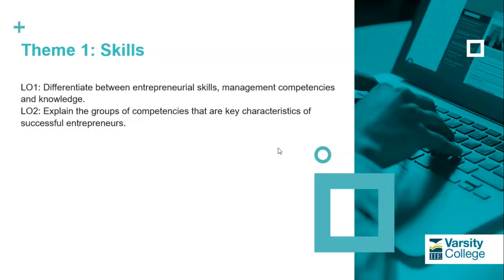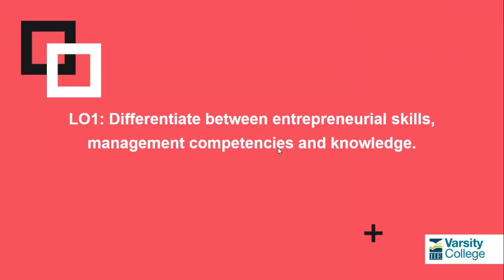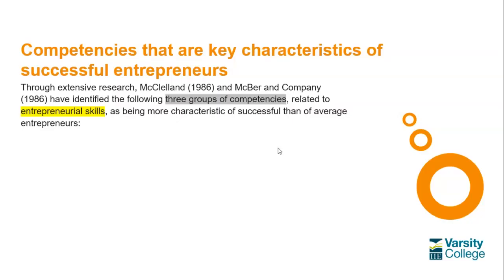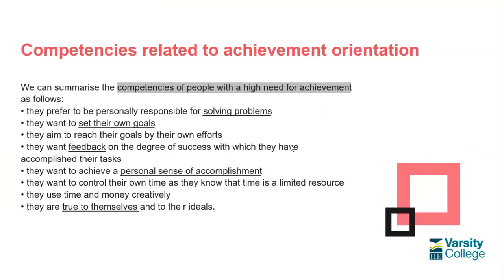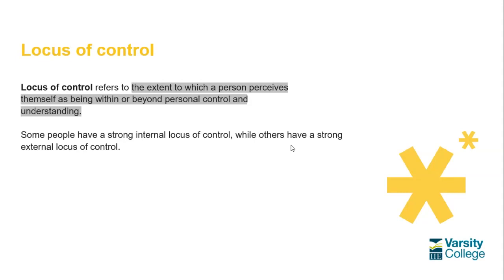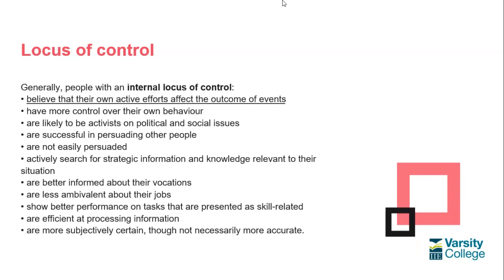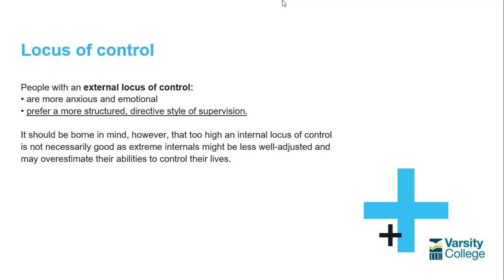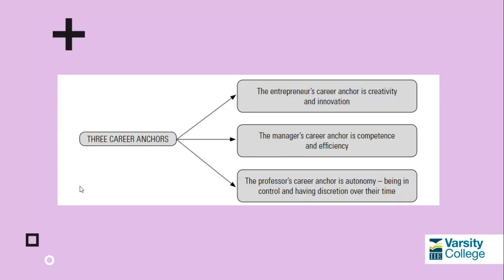ENTR5112 | LU7 | Entrepreneurial Skills | Ch10